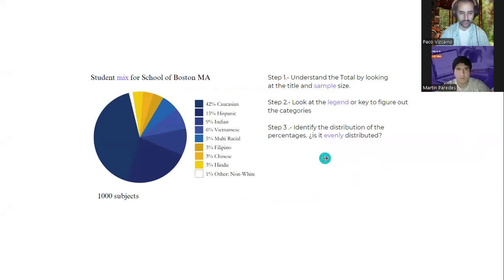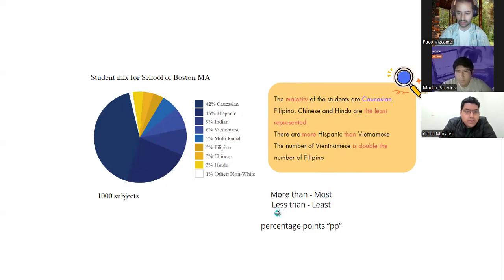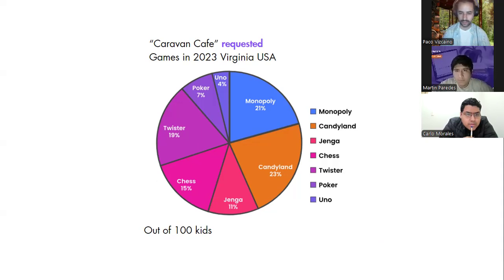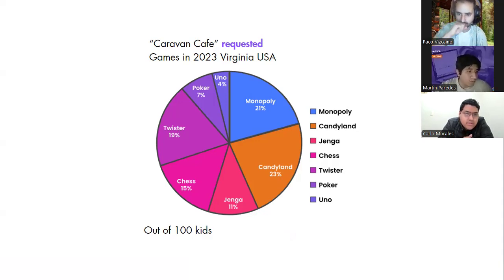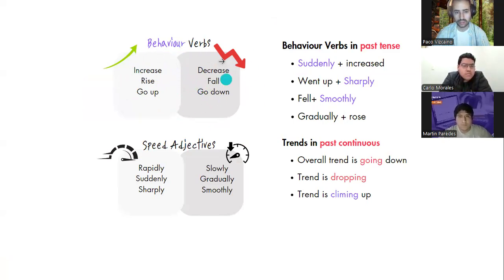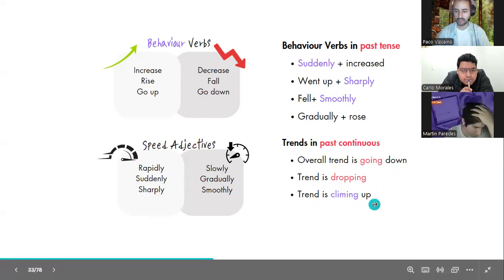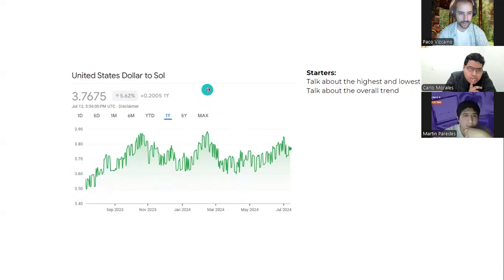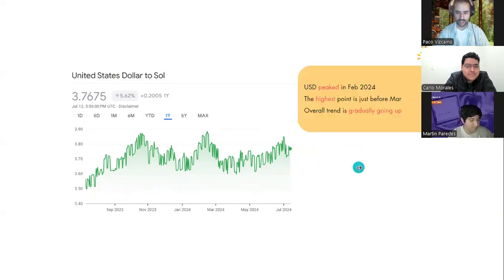YES Academy - Busines Presentations Class 4